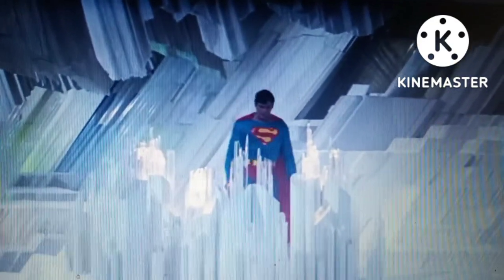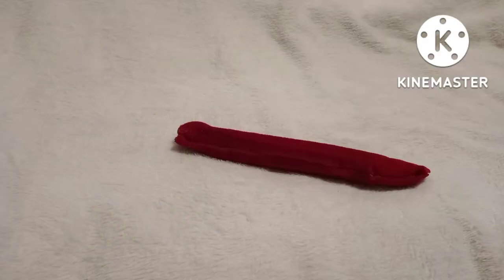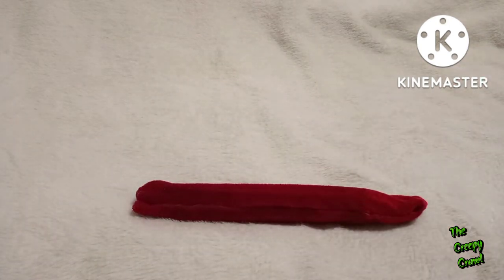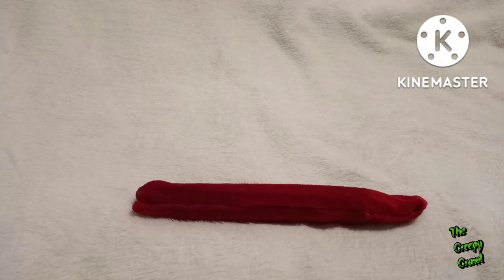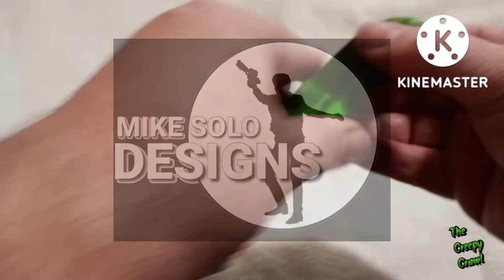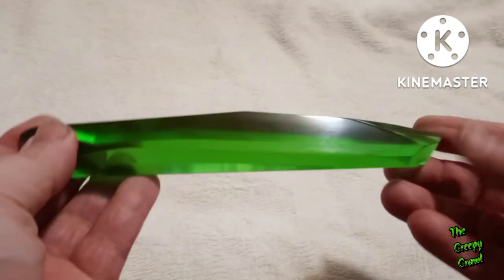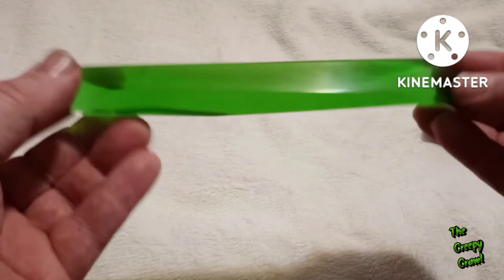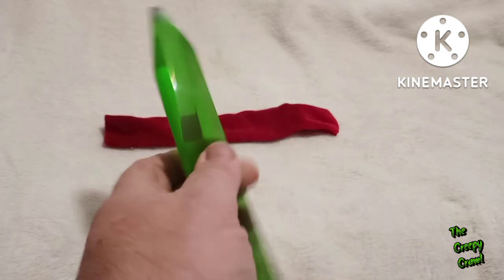Superman's Green Crystal Prop Replica by Mike Solo Designs | The Creepy Crawl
Hey Creepers,

Check out this rad prop replica of the green crystal seen in Superman the movie.

The Creepy Crawl
-Chris